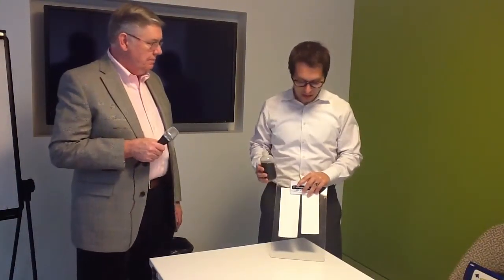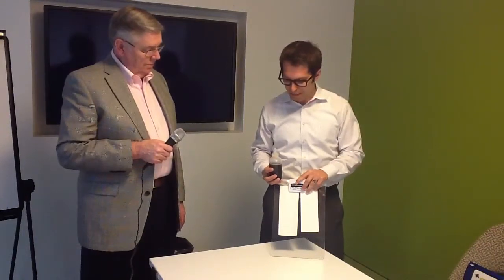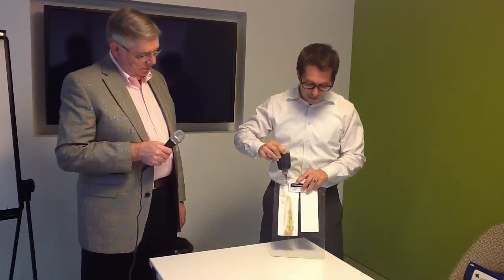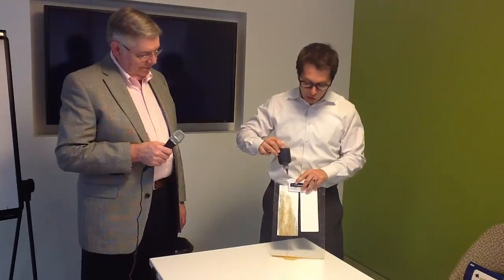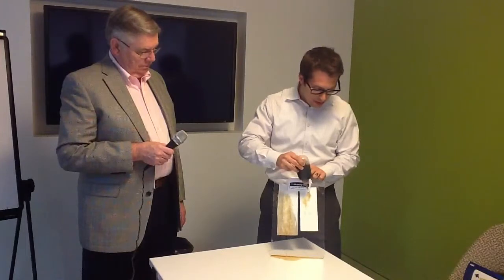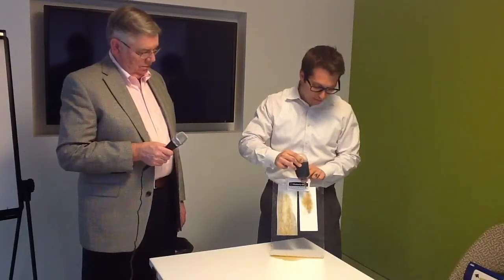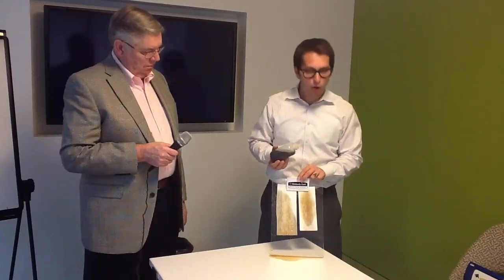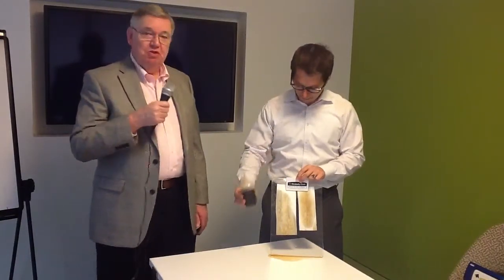Paper Absorbency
Measuring paper absorbency using the slant board test.